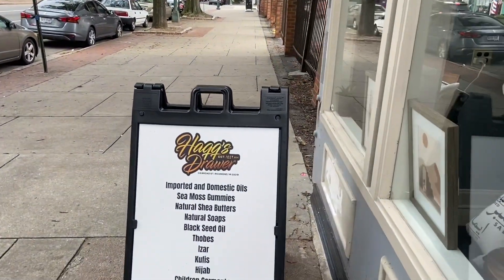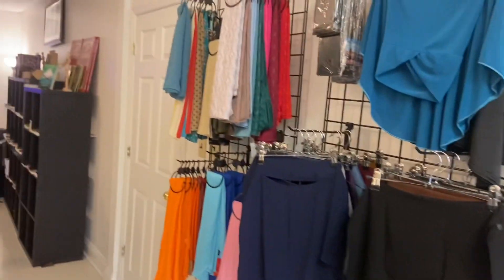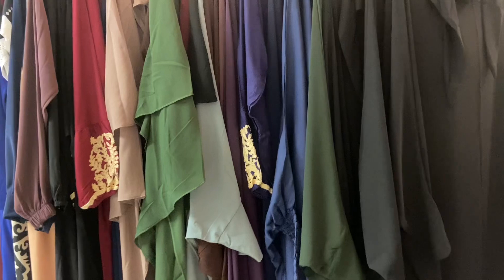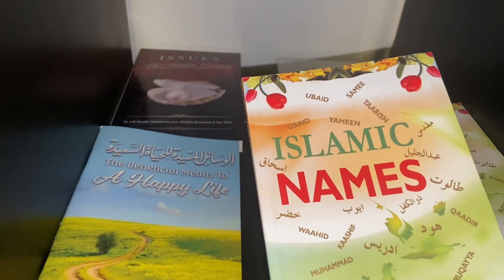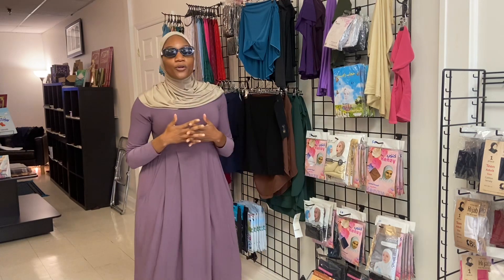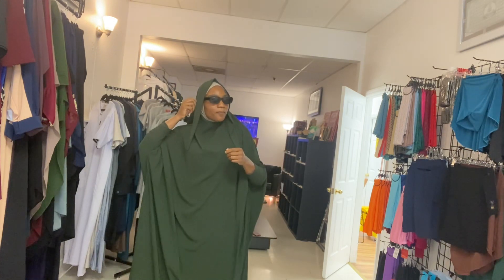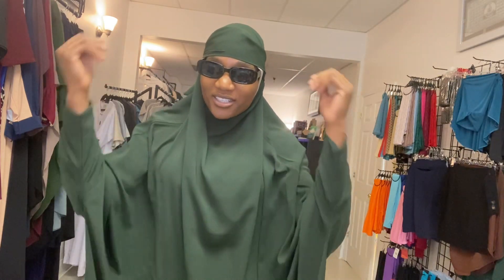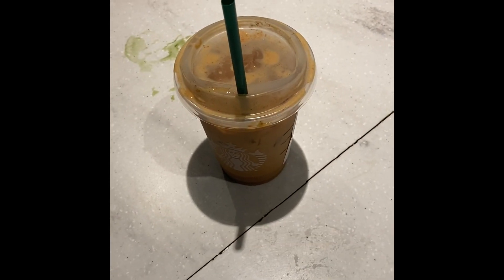Visiting and Trying on Islamic Fits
Season 6 Episode 7 :

I visited Haqq’s Drawer to purchase some Hijabs and Gowns.